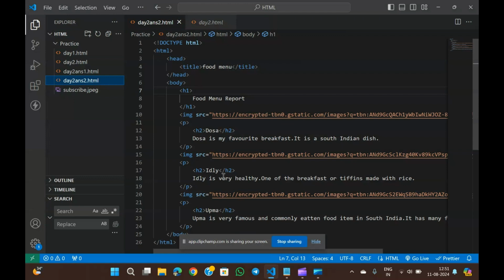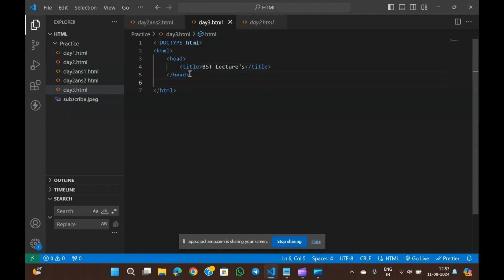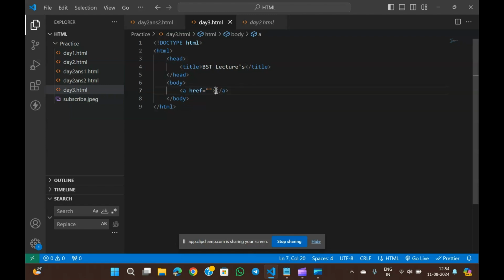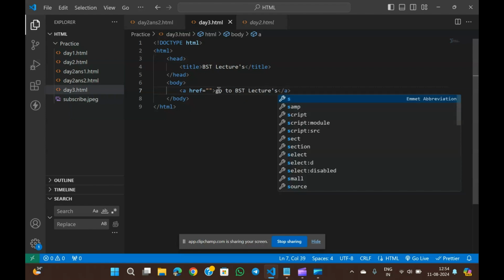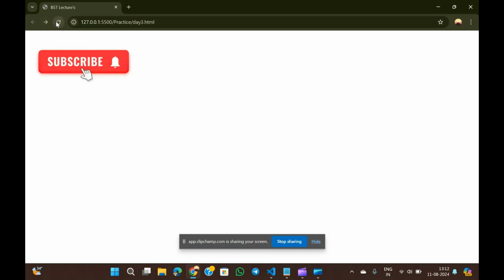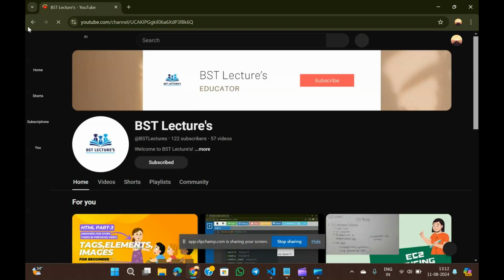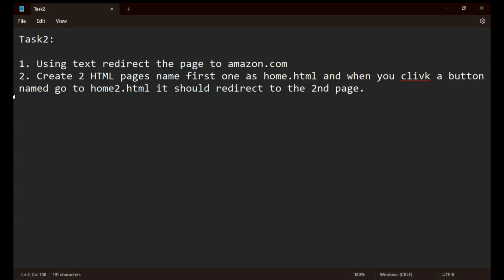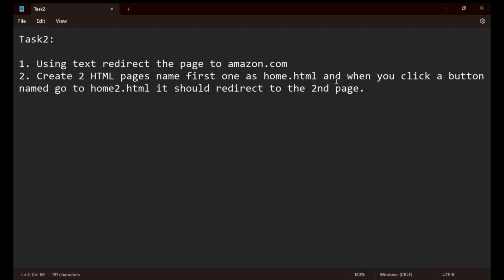HTML -4 || Anchor Tags || Hypertext Markup Language || Target attribute